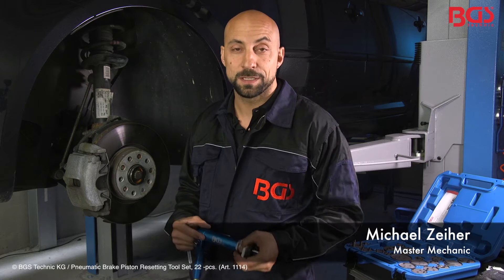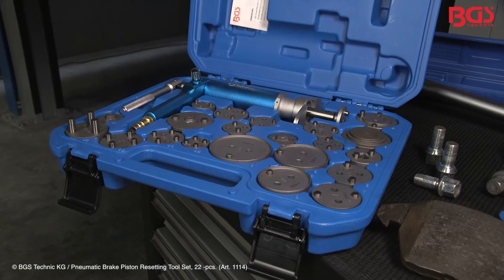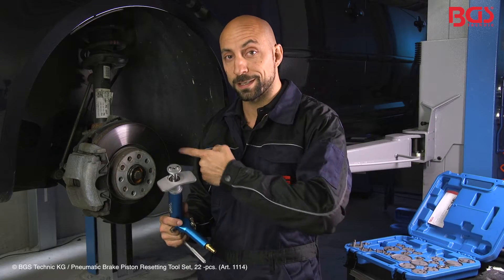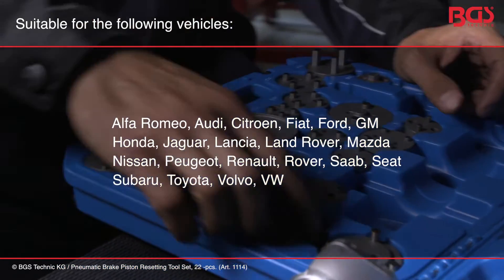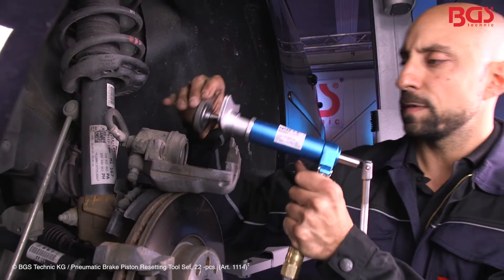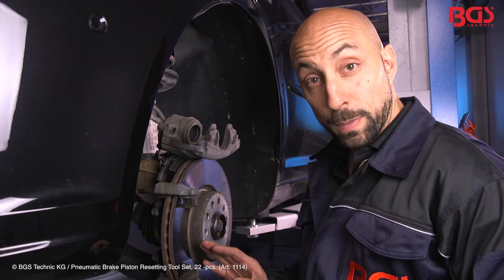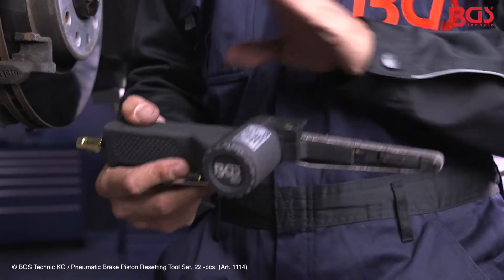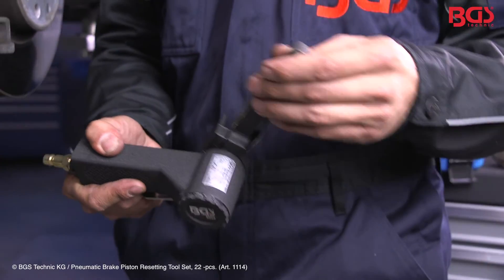Tutorial: Pneumatic Brake Piston Resetting Tool Set (Item# 1114 + 8853)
- for air pressure assisted resetting of brake pistons
- hand lever for rotary function, suitable for left and right turn
- also suitable for brake calipers with hand brake function
- suitable for the following vehicles:
  - Alfa Romeo, Audi, Citroen, Fiat, Ford, GM
    Honda, Jaguar, Lancia, Land Rover, Mazda
    Nissan, Peugeot, Renault, Rover, Saab, Seat
    Subaru, Toyota, Volvo, VW
-  includes 21 resetting adapters, also
   3- and 4-pin adapter for newer vehicles
- working pressure: 5 to max. 8 bar